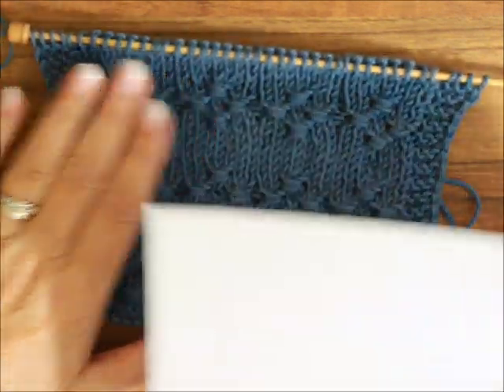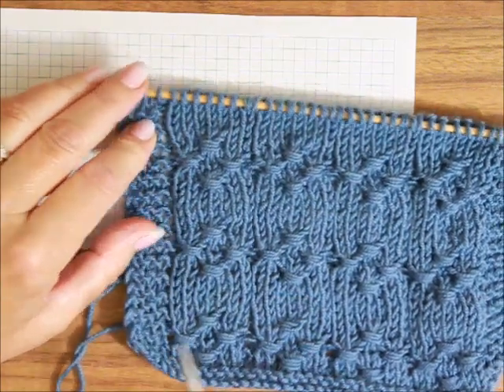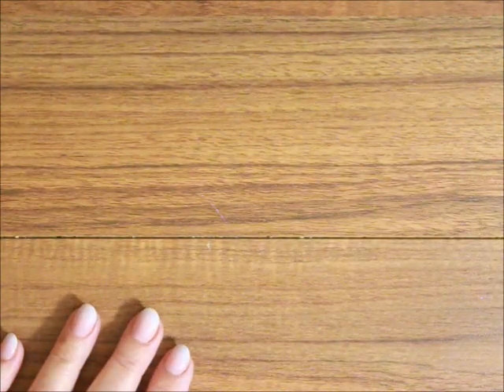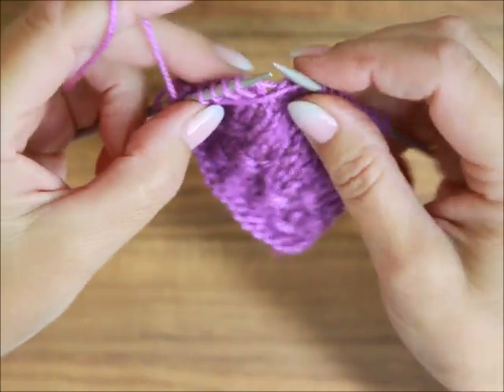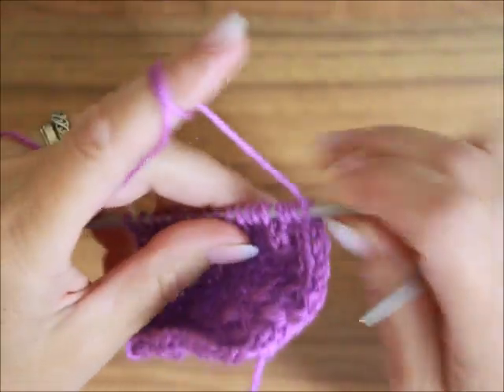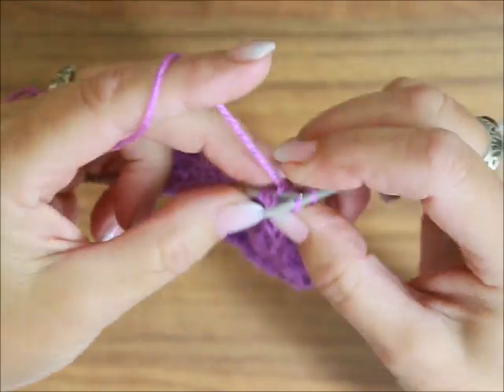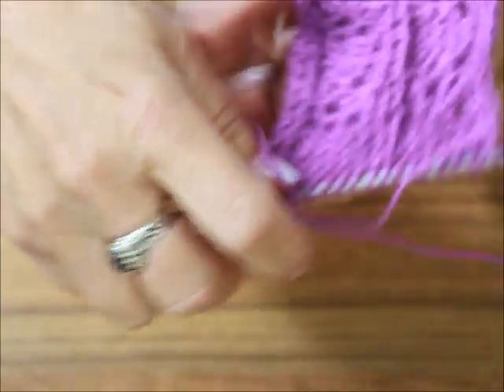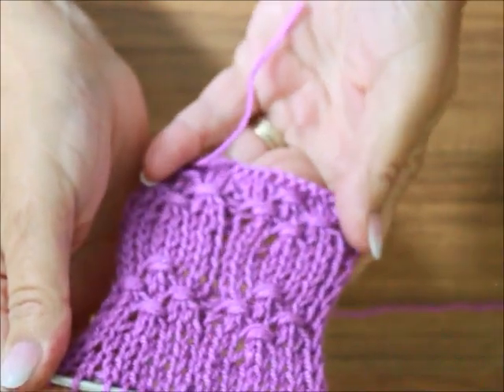0689* Wzór ze szkicem*Dzierganie w rzędach i okrążeniach *Dzierganie dla początkujących*Tutorial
Kanał dla wszystkich miłośników kotów. 🐈